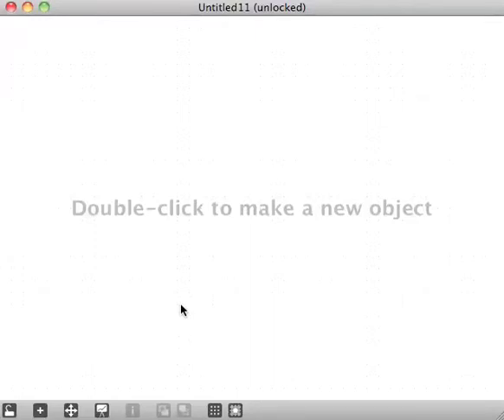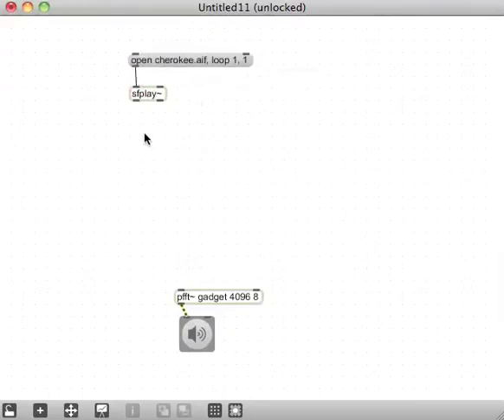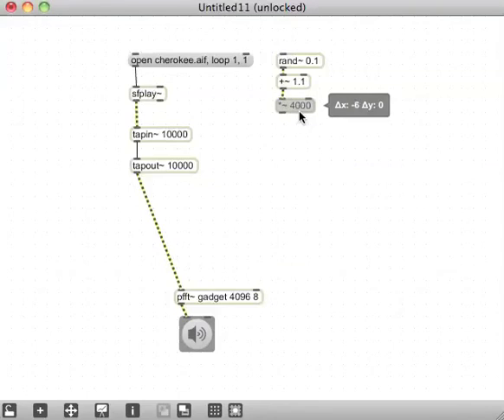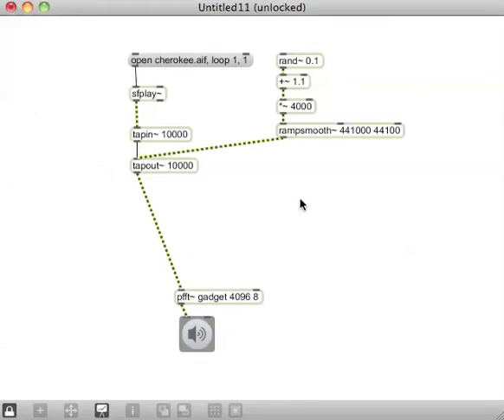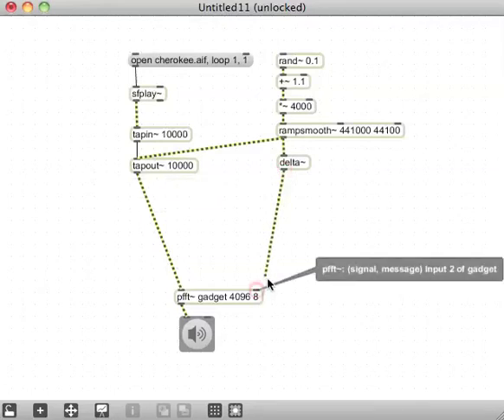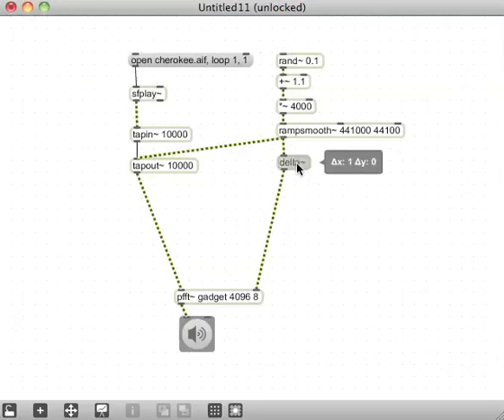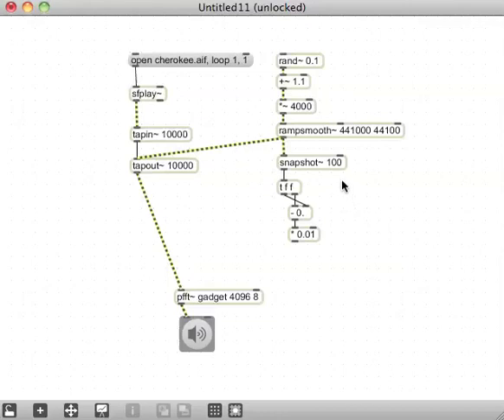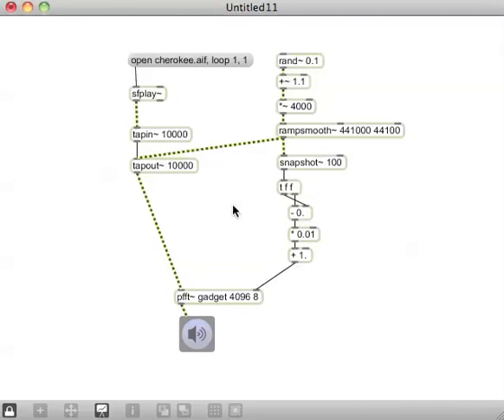PAD 17 - Delay pitch adjust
This video is a bit rubbish. It would help if gizmo~ allowed signal input and/or I understood what I was doing.